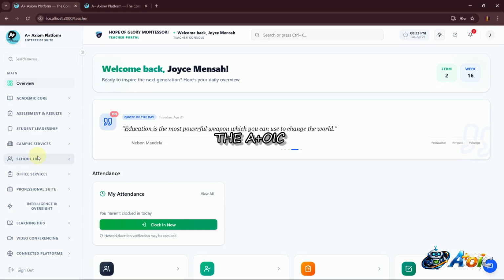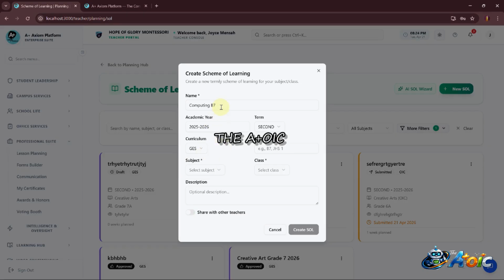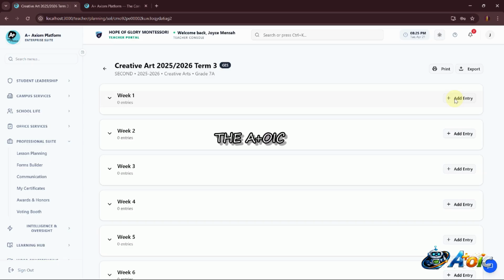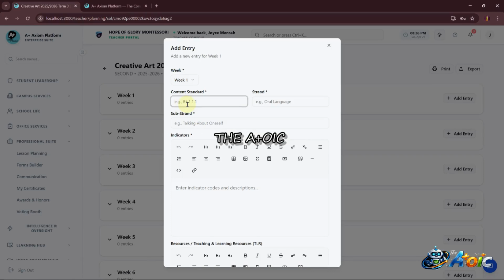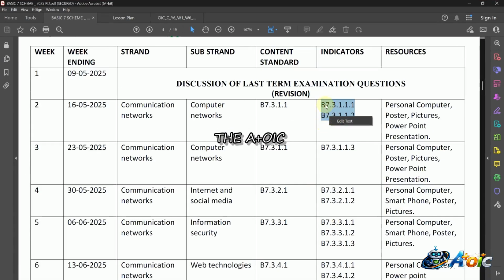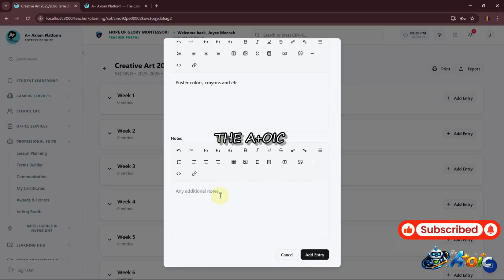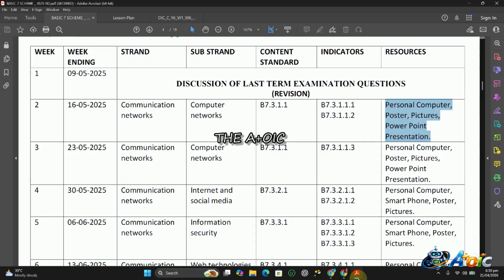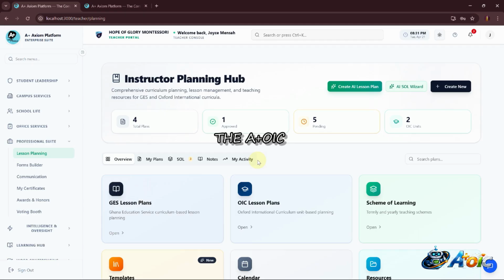HOW TO CREATE AND SUBMIT GES SCHEME OF LEARNING FOR APPROVAL USING THE APLUSAXIOM